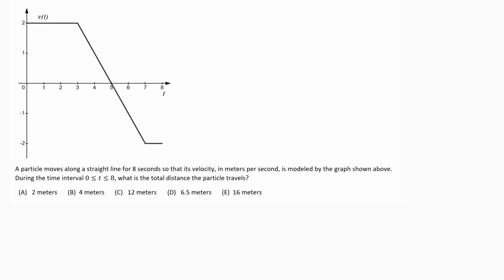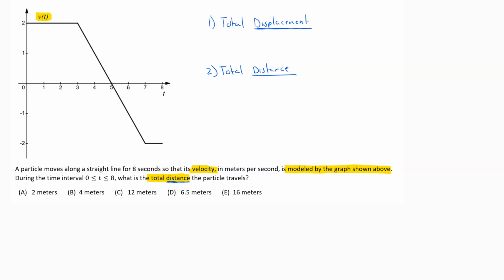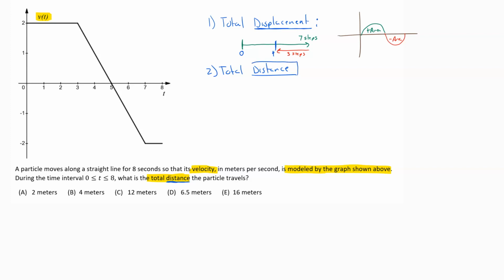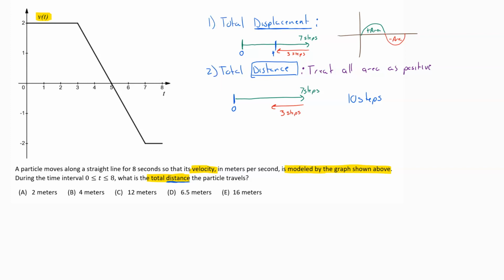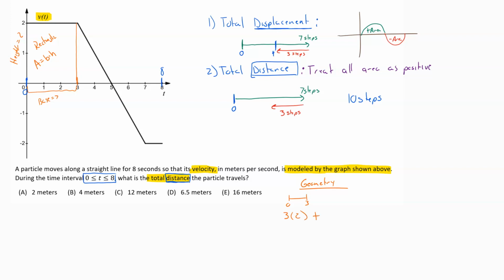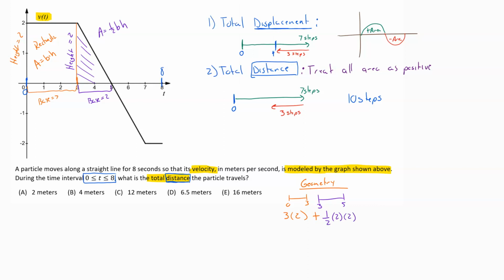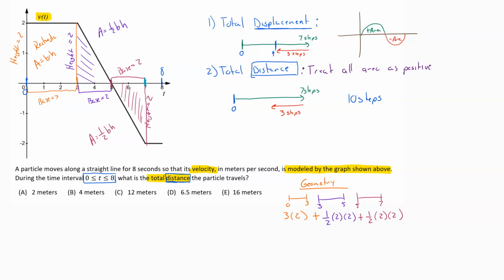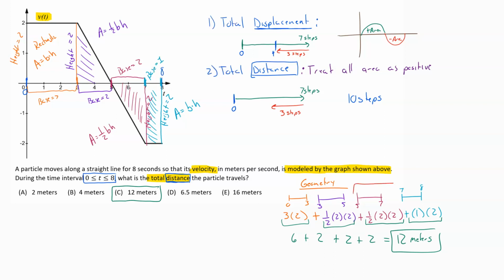AP Calculus AB: Determining Total Distance Given Velocity Graph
This question is based on the Calculator Required section, and covers how to determine the total distance a particle traveled over a given interval using the velocity graph.